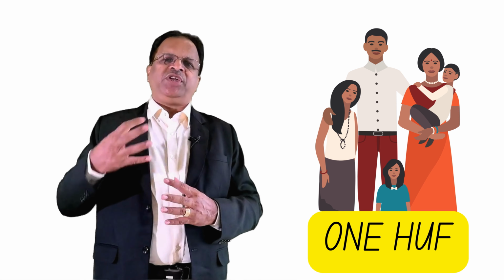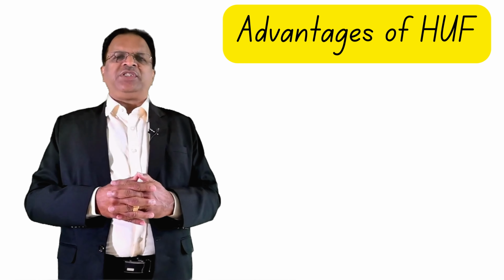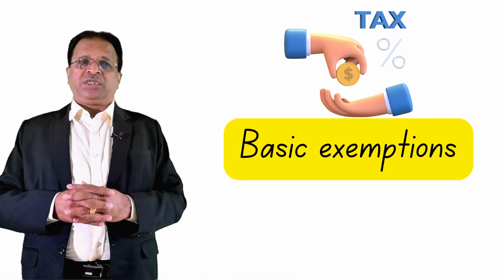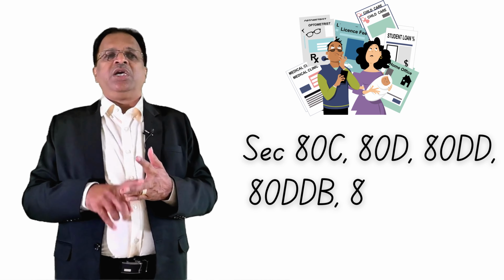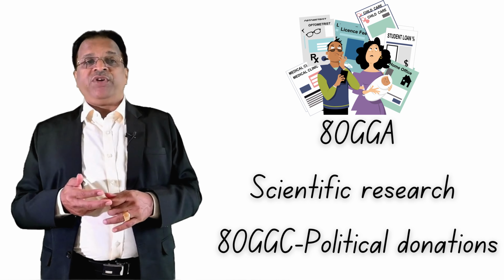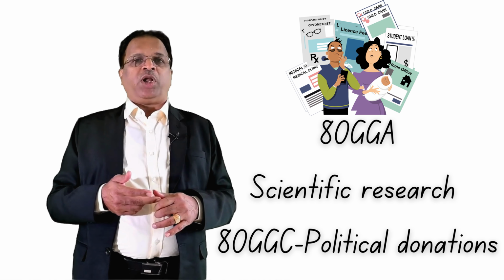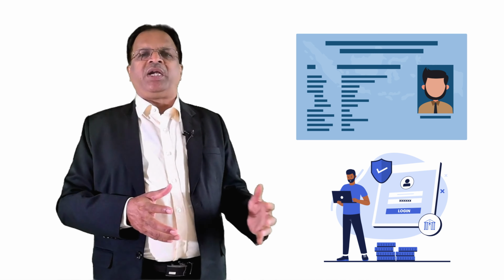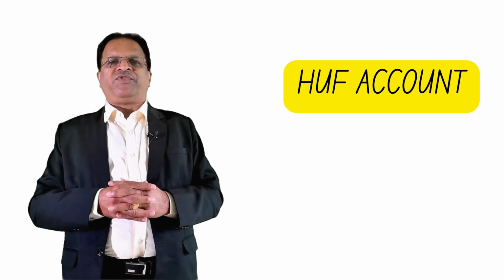Hindu Undivided Family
If you belong to a Hindu family, you can save tax by using the concept of Hindu Undivided Family.

Learn what it is and how it works.

A special thanks to our mentor and Chief Strategy Officer at Freedom Factory, Mr. Lazarus Dias, for this series of videos on Taxation. The tips in these videos' will be very helpful for making your portfolio tax efficient and to complete the 1st Level of Financial Freedom.

To get regular educational updates and info on my webinars -

Do join my Pvt Facebook Group – Wealthy Early Retirees